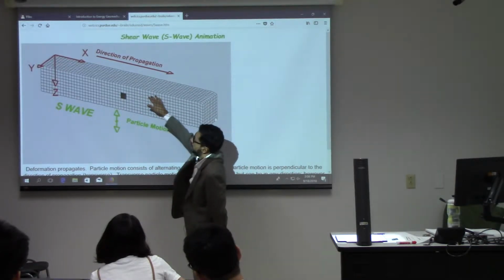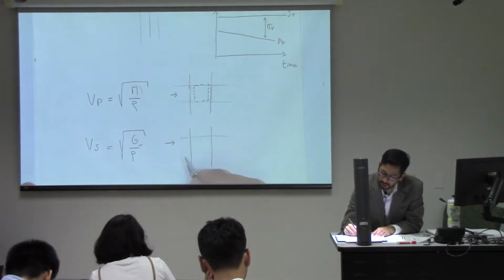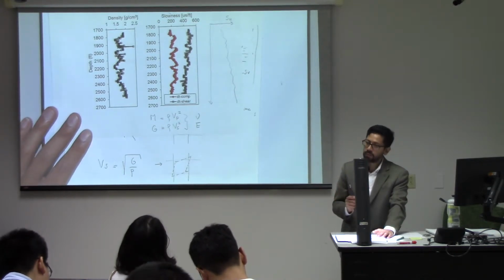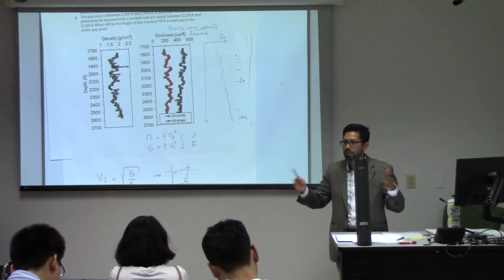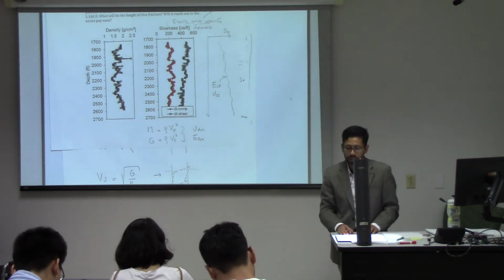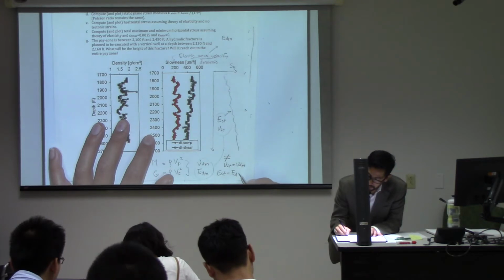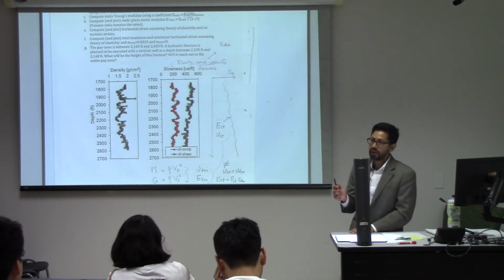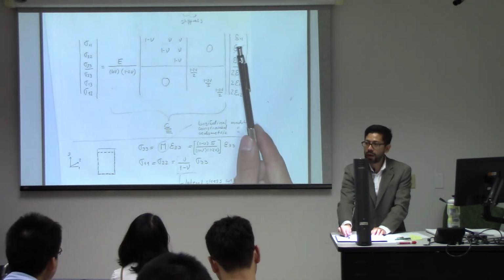Advanced Geomechanics - Lecture 06 on 2018/09/18 - Part 3